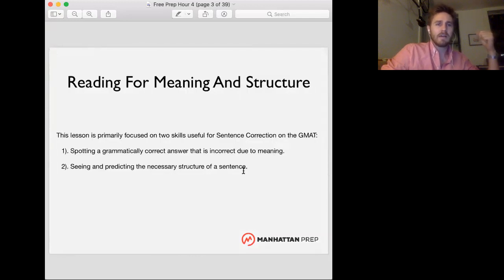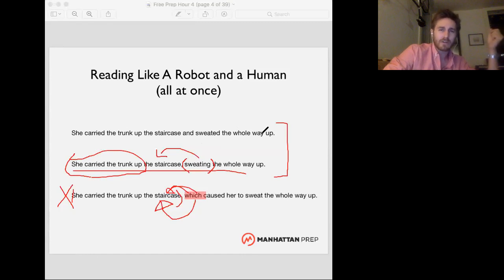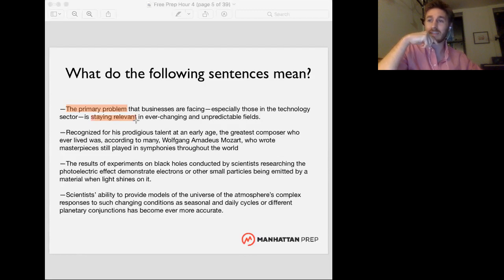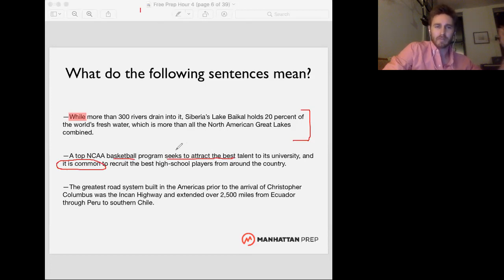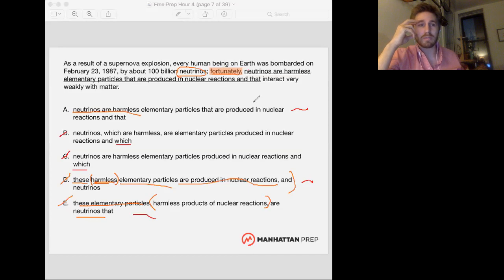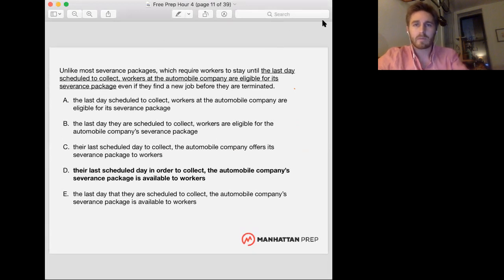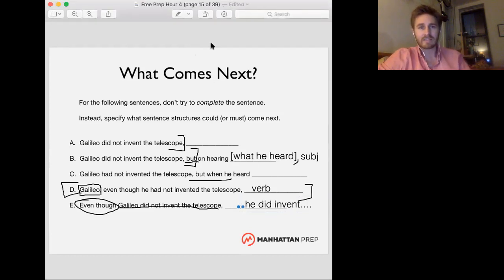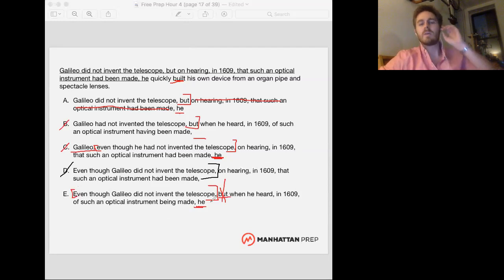Free GMAT Prep Hour: Reading like a Robot for Meaning and Structure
In this session, GMAT instructor Reed Arnold (99th-percentile 760 GMAT score) guides you through GMAT content and strategy.

Register for an upcoming session of Manhattan Prep's Free GMAT Prep Hour

Take your GMAT prep to the next level. Try an online or in-person GMAT Complete Course for free